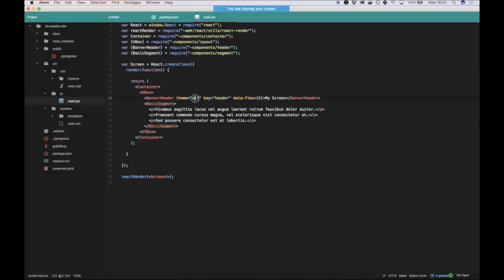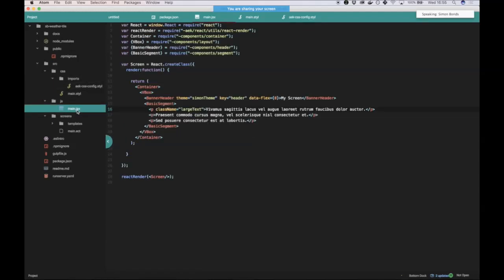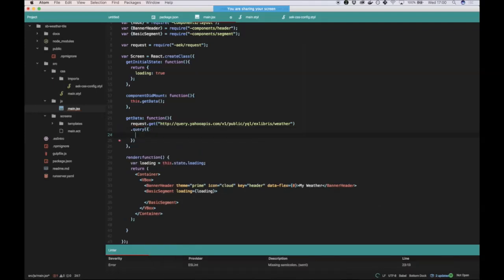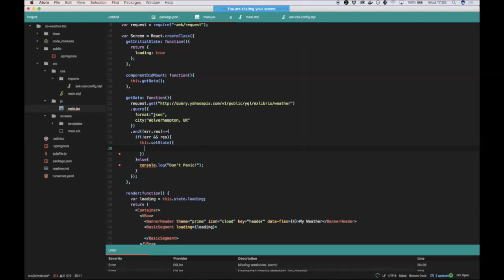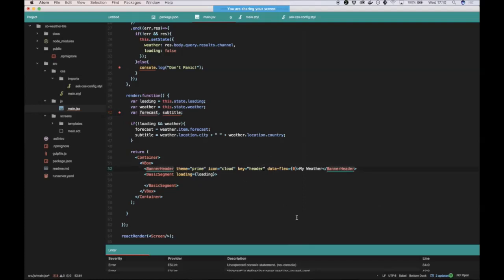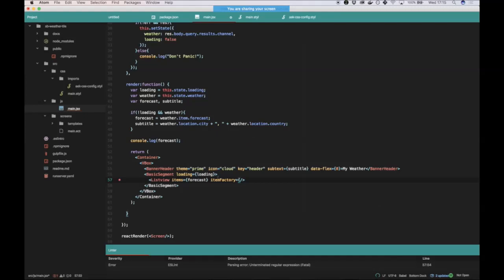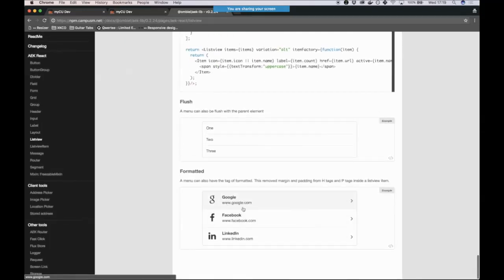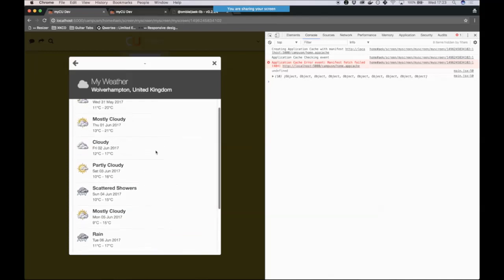2.2 Tile Code Development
This session provides a live demonstration on how to start development using an example project title “My Weather” to show the basics of an AEK code development.